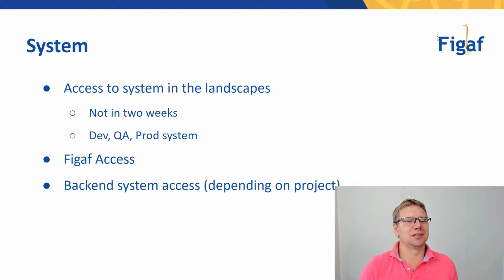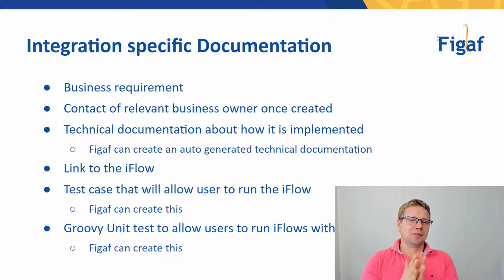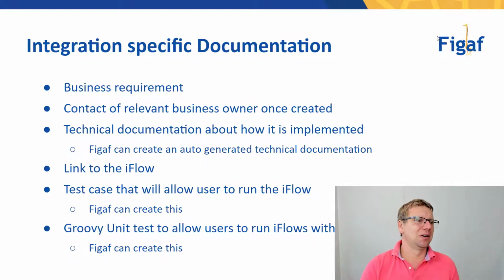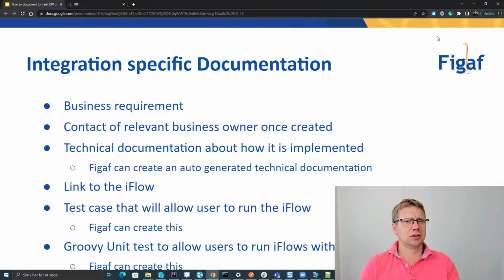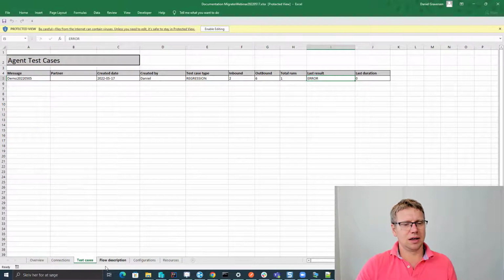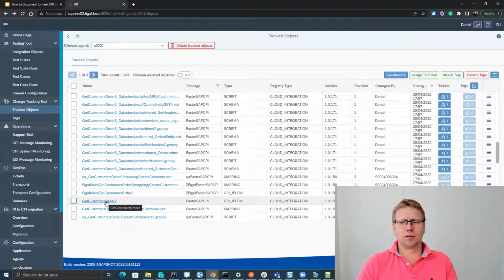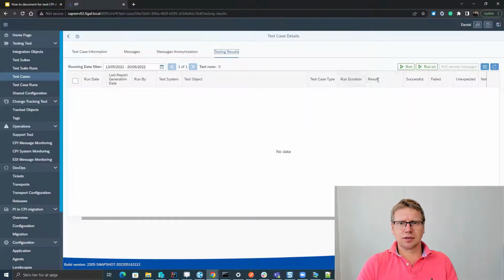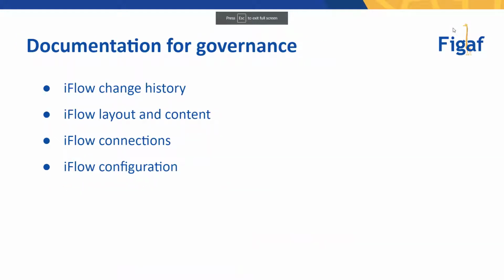Onboarding SAP Cloud Integration developers documentation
How do you create the documentation once to make it easier to onboard new developers to your team to support your SAP CPI/Cloud Integration systems